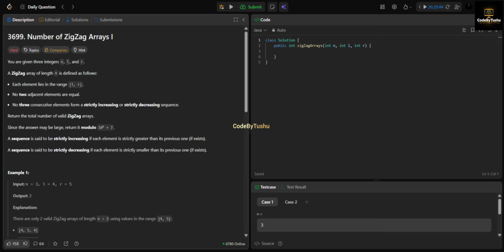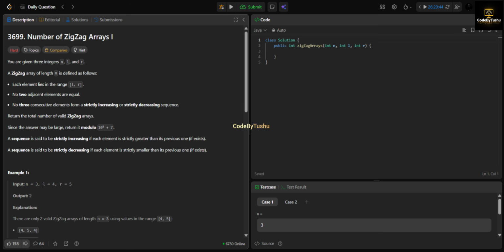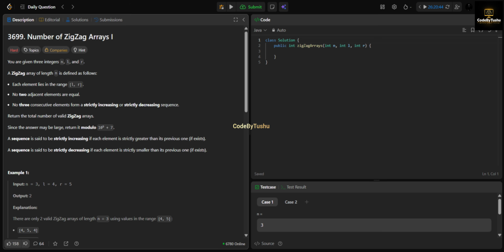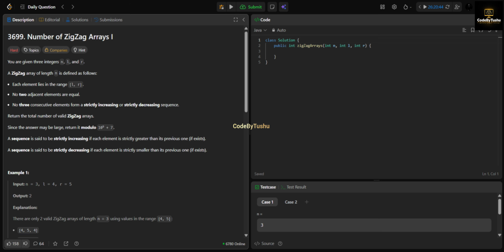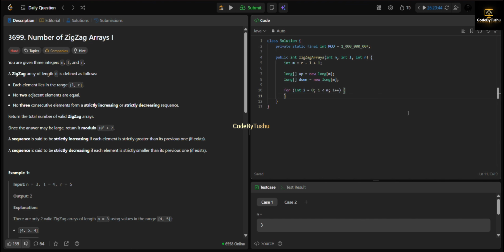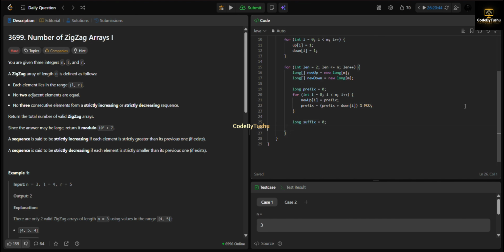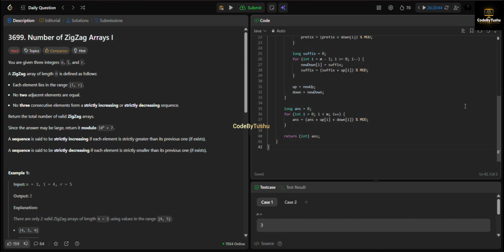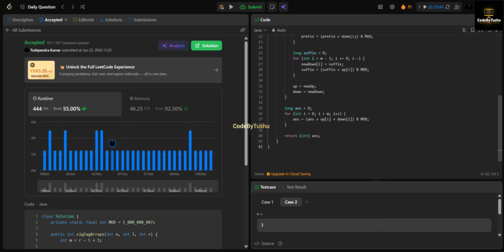LeetCode 3699 | Number of ZigZag Arrays I | Java Solution | Dynamic Programming | CodeByTushu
🚀 Welcome Back to CodeByTushu!

In today’s video we solve:

🔥 LeetCode 3699 — Number of ZigZag Arrays I

This problem is GREAT for understanding:

✅ State Transition
✅ Combinatorial Counting
✅ Modular Arithmetic
✅ Interview Optimization Techniques

In this video you’ll learn:

✔️ Full Problem Intuition
✔️ Understanding ZigZag Arrays
✔️ Why Brute Force Fails
✔️ DP State Definition
✔️ Building Increasing and Decreasing States
✔️ Prefix Sum Optimization
✔️ Efficient State Transitions
✔️ Common Mistakes
✔️ Interview Tips

⏱️ TIMESTAMPS

00:00 Introduction
00:10 Problem Understanding
00:45 ZigZag Property Explained
01:20 Why Brute Force Fails
02:10 DP State Definition
03:20 Prefix Sum Optimization
04:00 State Transition Logic
04:10 Java Code
04:15 Complete Line-by-Line Explanation
07:00 Dry Run
07:25 Complexity Analysis
07:45 Common Mistakes
08:00 Interview Tips
08:35 Final Summary

🔥 Perfect for:

Prefix Sum Problems
Counting Problems
Combinatorics
Advanced DSA
Java DSA
Coding Interviews
Placement Preparation
Competitive Programming
Problem Solving

🌐 Follow CodeByTushu

💬 Question of the Day:

Which concept is the most important for solving this problem efficiently?

1️⃣ Dynamic Programming
2️⃣ Prefix Sums
3️⃣ State Transitions
4️⃣ Modular Arithmetic 😄